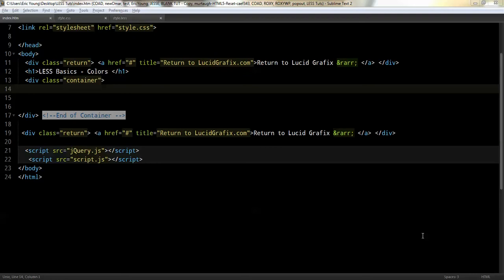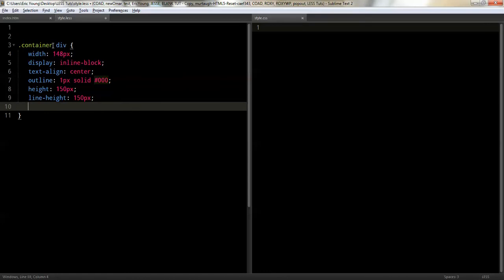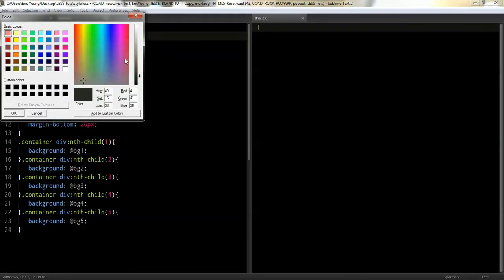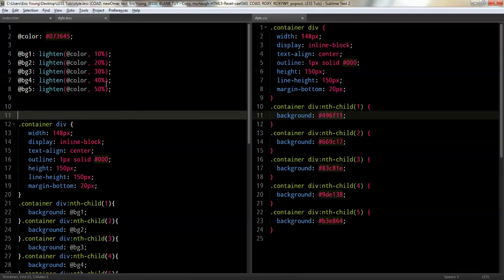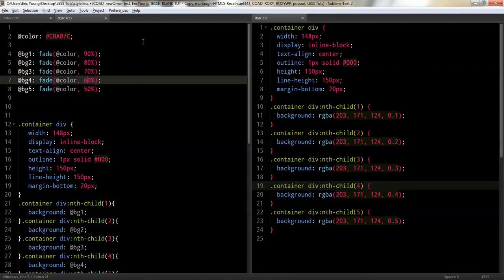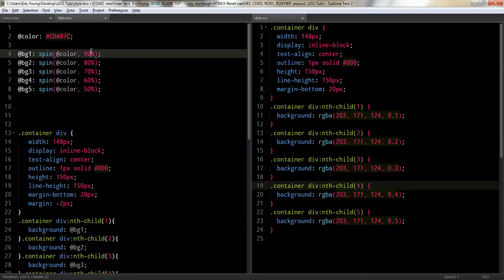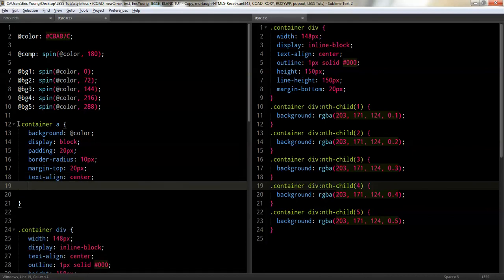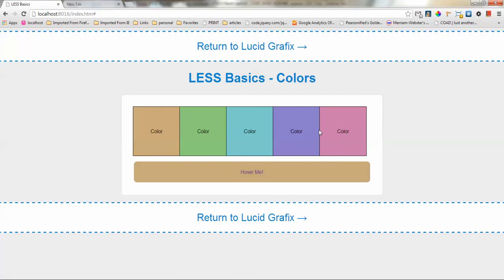LESS Basics - Color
Here is a video that goes into the cool things you can do with color with LESS.
Using lighten, darken, fade, spin